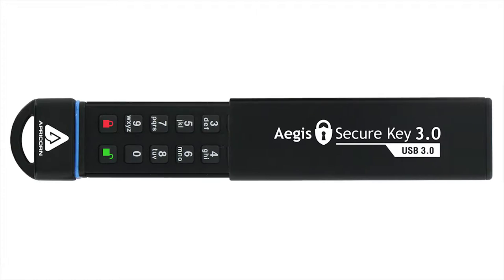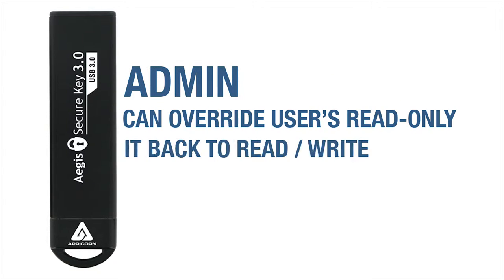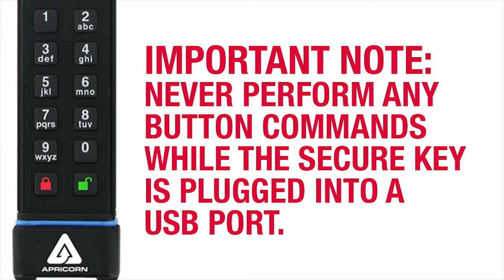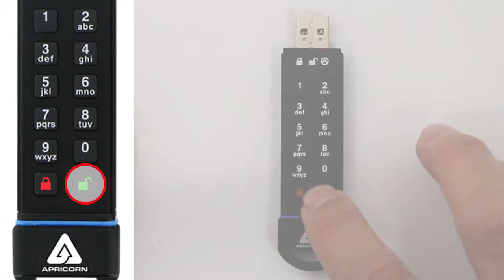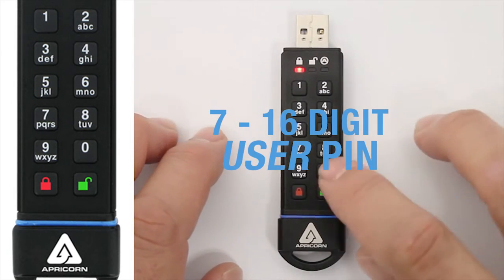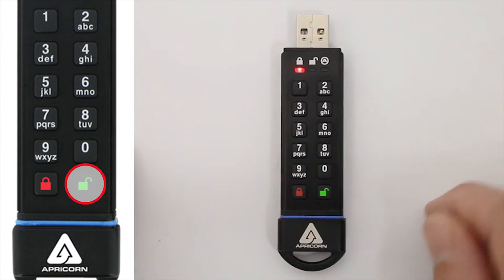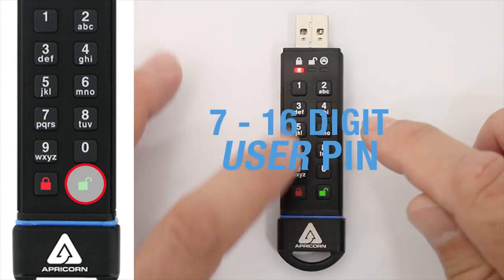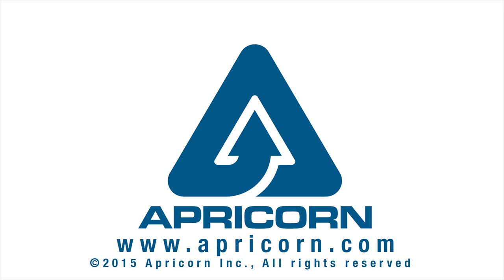Aegis Secure Key 3.0 Tutorial 5: SETTING READ-ONLY FROM THE USER MODE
Aegis Secure Key 3.0 instructional video series section 5 covers how to set key to read-only and back to read/write in the user mode.